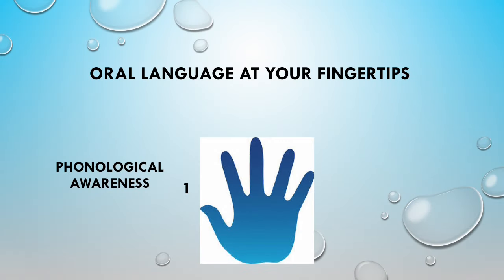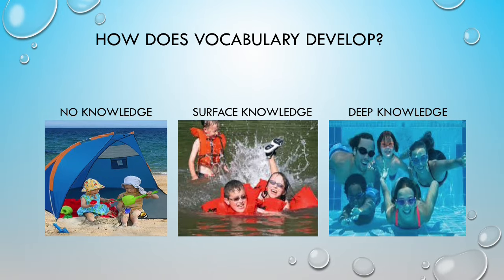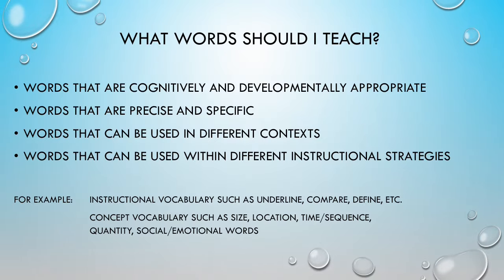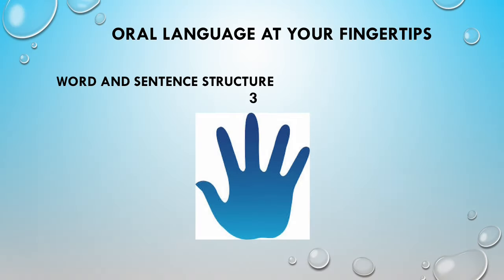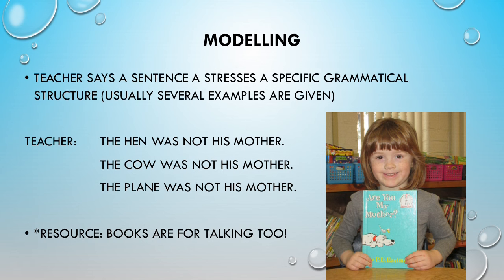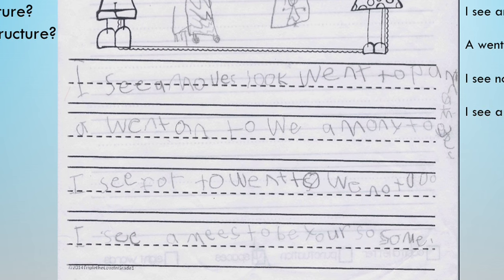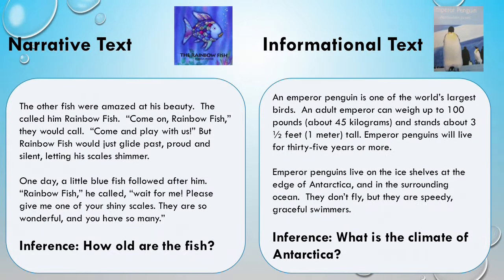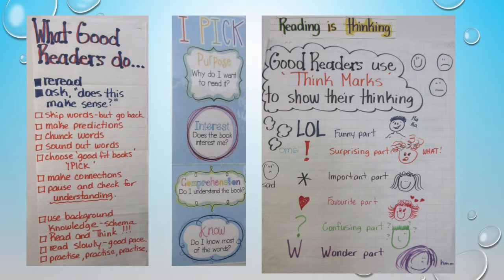GECDSB - 01 - Oral Language At Your Fingertips with Shelley Deane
GECDSB - Oral Language At Your Fingertips with Shelley Deane
February 2016